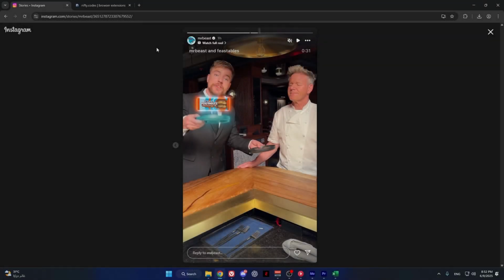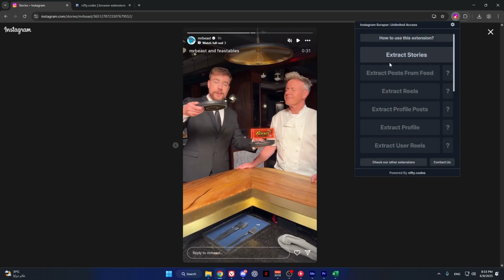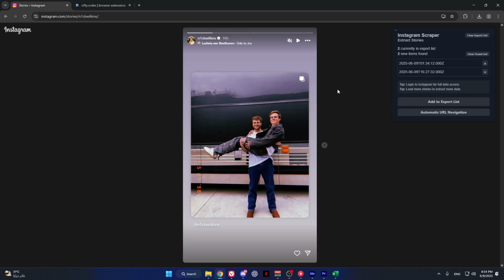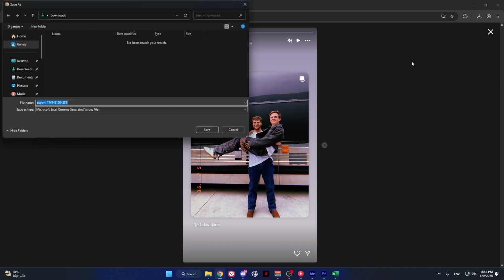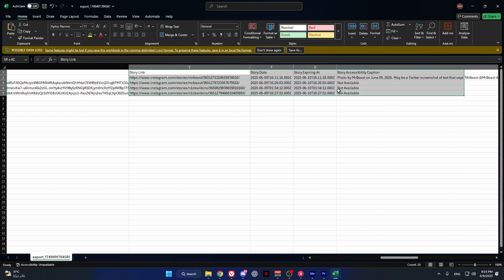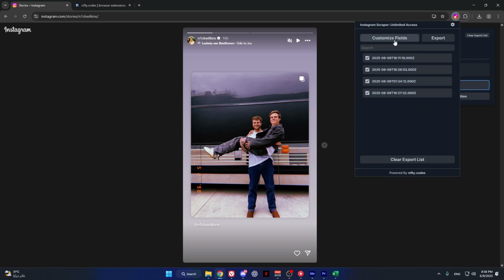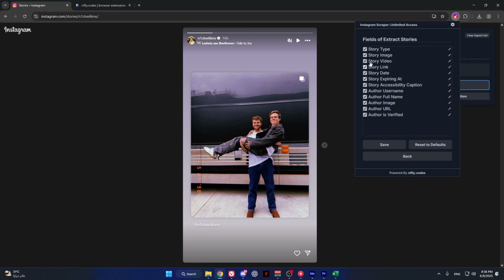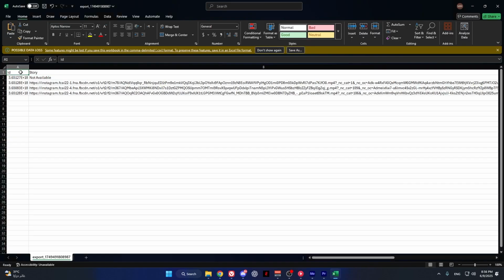How to Scrape Instagram Stories from Profiles (No Code Needed)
This quick guide shows you how to export a list of Instagram stories from profiles with all their details using our Chrome extension — no coding or technical setup needed. Just install the extension and start in minutes.